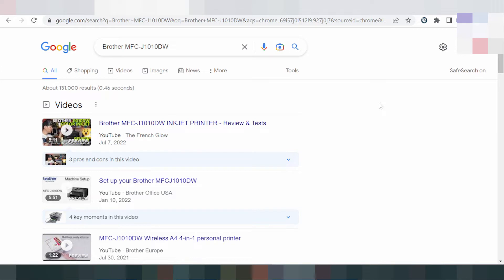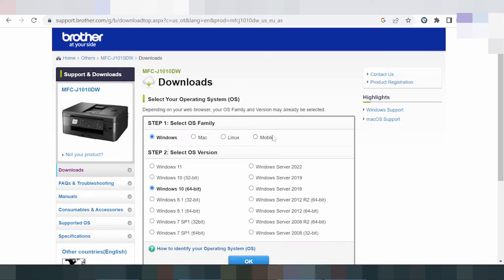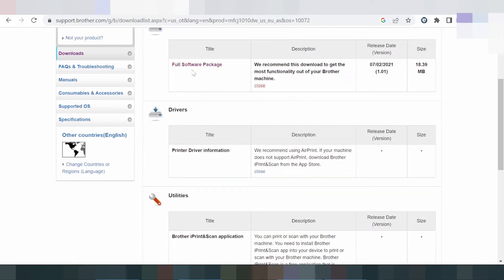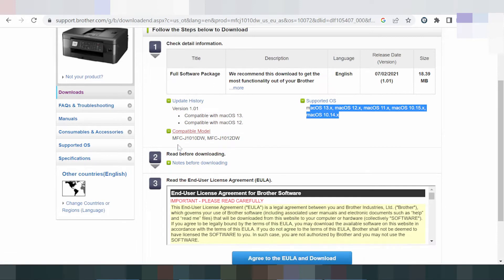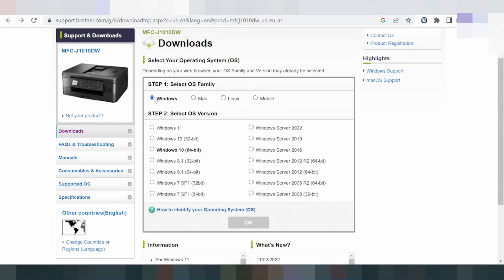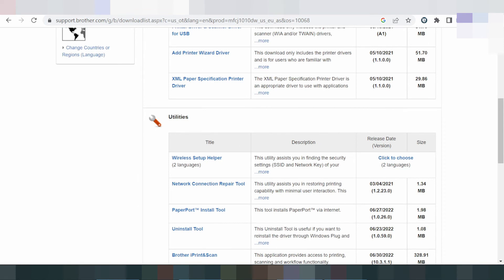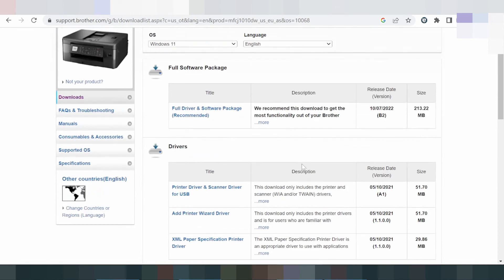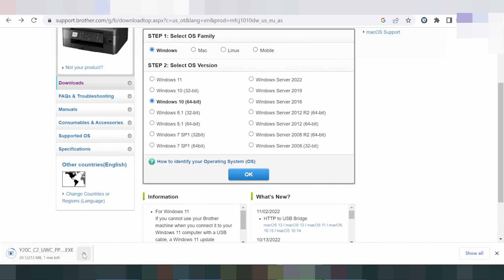Brother MFC J1010DW Driver Download and Setup Windows 11 Windows 10,Mac 13, Mac 12, Mac 11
the here link download for Brother MFC J1010DW